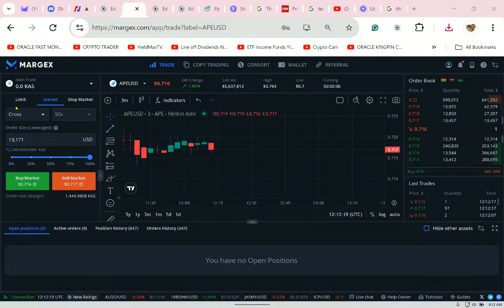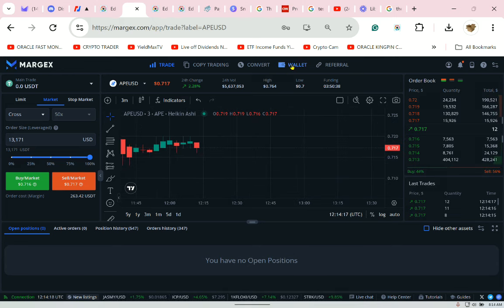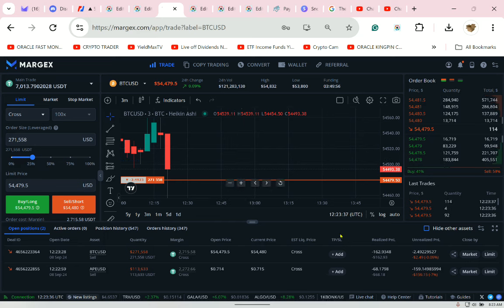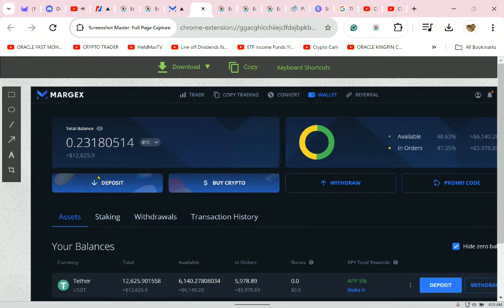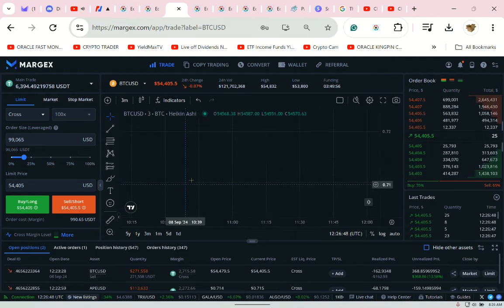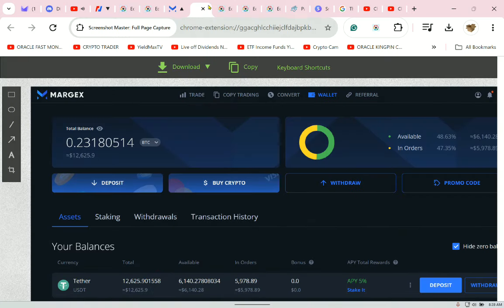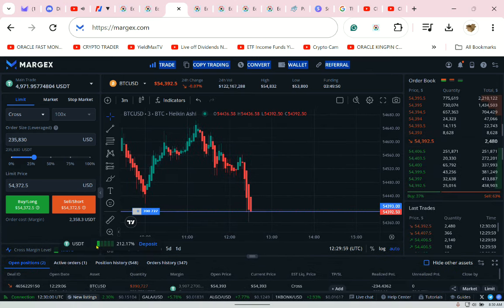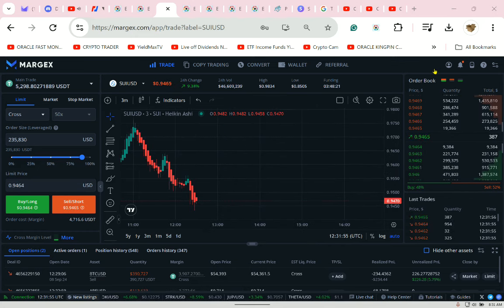🔥Trading on Margex Exchange Simple 100x Bitcoin and Altcoins. Easier to Beat Than Bitunix.